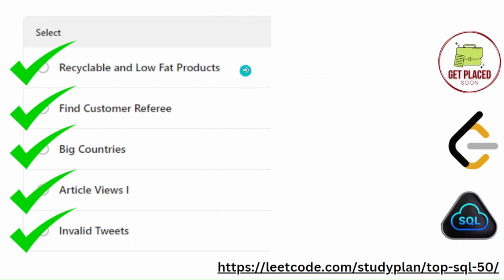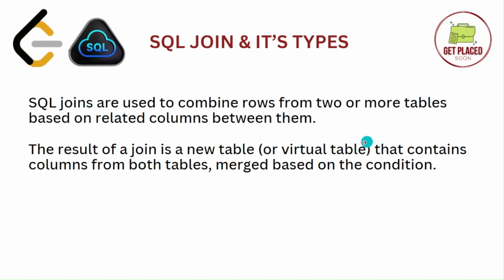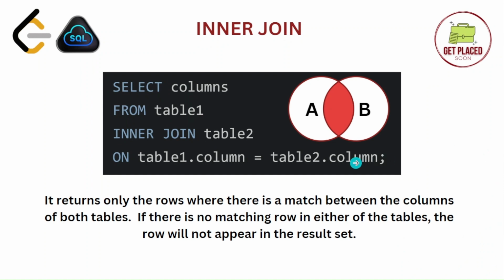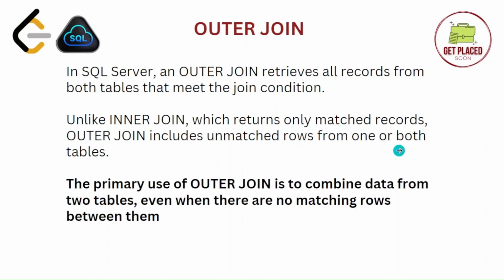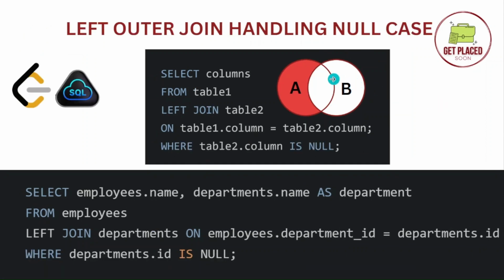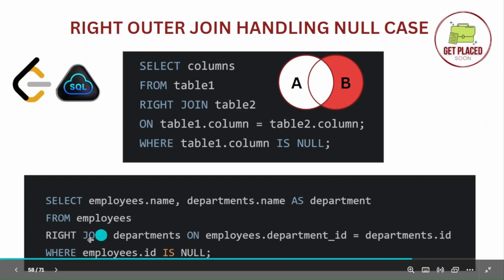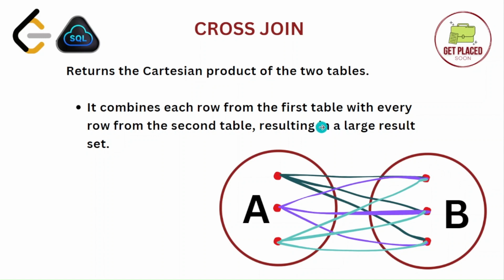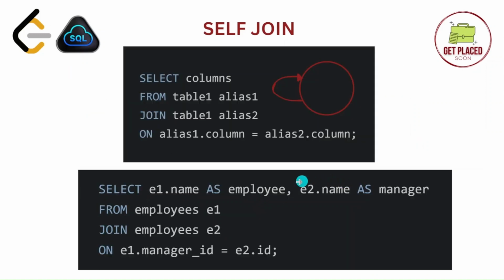LEETCODE SQL | SQL 50 Ep 4 | Complete SQL Joins in 15 mins! | SQL JOIN TYPES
SQL Joins | LeetCode SQL 50 Interview Must-Do Queries | Mastering SQL | Episode 4

Welcome to Episode 4 of our LeetCode SQL 50 Challenge series! This episode is part of the LEETCODE SQL 50 Challenge. In this video, we dive deep into SQL Joins - a crucial concept for mastering SQL and acing your database interviews.

Join us as we explore different types of SQL Joins, including Inner Join, Left Join, Right Join, and Full Outer Join. We'll solve essential LeetCode SQL problems, provide expert tips to tackle common interview questions, and walk you through SQL query examples step-by-step. Perfect for beginners and seasoned professionals alike, this episode will equip you with the knowledge needed to excel in SQL interviews and database management.

This episode is part of the LEETCODE SQL 50 CHALLENGE, designed to help you conquer the most important SQL concepts and problems. Whether you're preparing for a technical interview or looking to enhance your SQL skills, this LEETCODE SQL 50 INTERVIEW MUST DO SQL QUERIES OR SQL PROBLEMS OR SQL QUESTIONS FOR INTERVIEWS BY LEETCODE series is a must-watch.

SQL Joins
SQL INNER JOIN
SQL OUTER JOIN
LeetCode SQL 50 Challenge
LEETCODE SQL 50 INTERVIEW MUST DO SQL QUERIES OR SQL PROBLEMS  SQL QUESTIONS FOR INTERVIEWS BY LEETCODE
LEETCODE SQL
LEETCODE SQL CHALLENGE
SQL Interview Prep
Must-Do SQL Queries
SQL Problems
SQL Questions for Interviews
SQL Joins Types
LeetCode SQL Problems
SQL Query Examples
SQL Interview Questions
SQL Practice Problems
SQL Technical Interview
Database Management
SQL Tutorial

Team Get Placed Soon